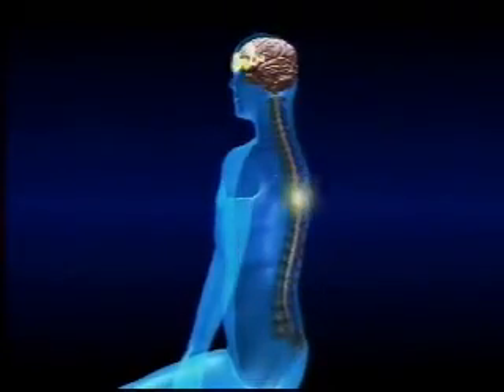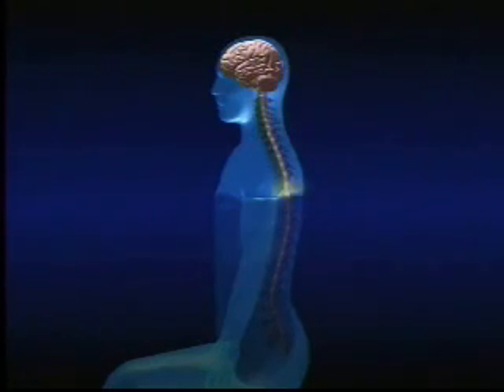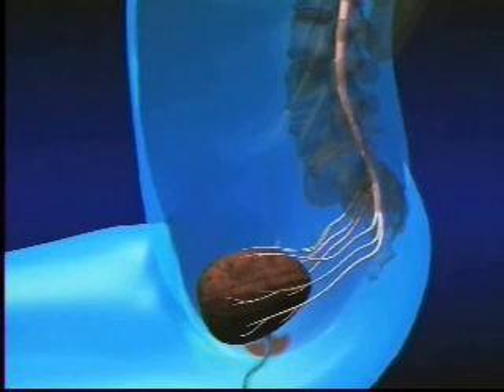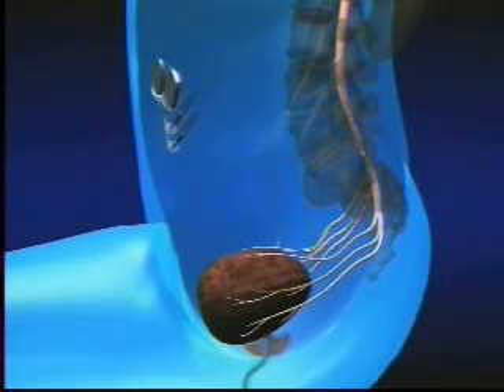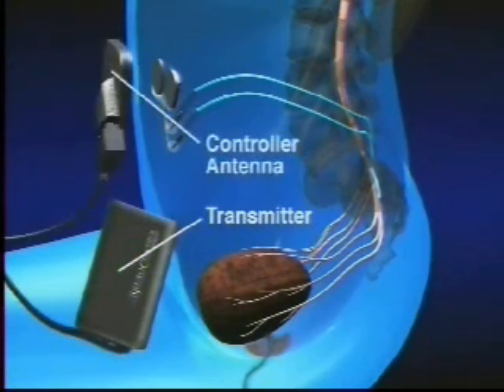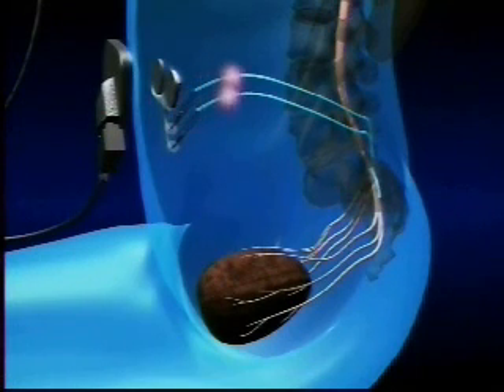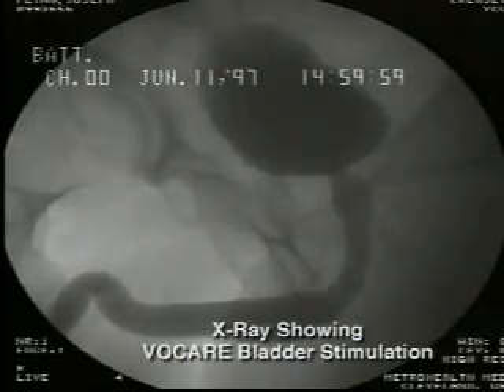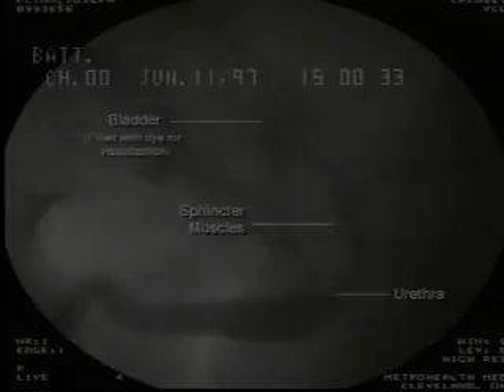The Finetech-Brindley Bladder Control System and how it can help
The Finetech Bladder Control System. Used by people with complete spinal cord injury to assist with bladder emptying and bowel voiding without the need for catheters. Results show fewer UTI's, improved bladder emptying, urinary continence, bowel voiding and promotes better quality of life. This short video shows how the system works.